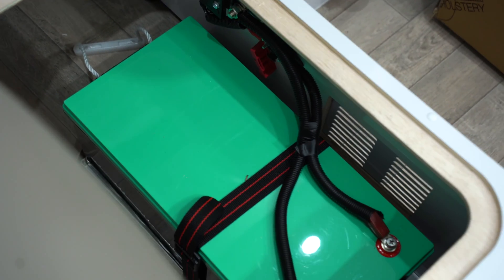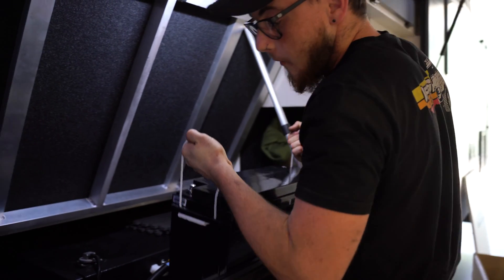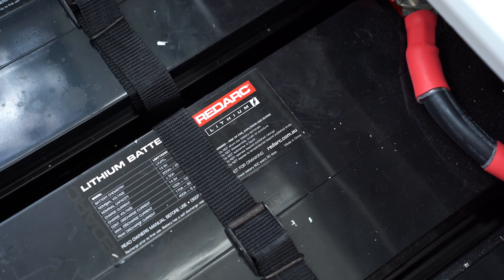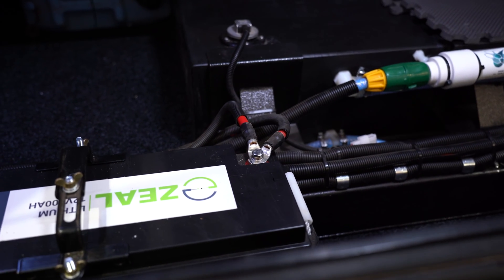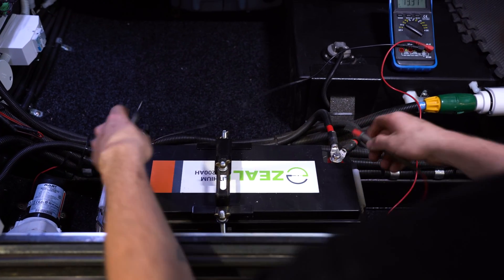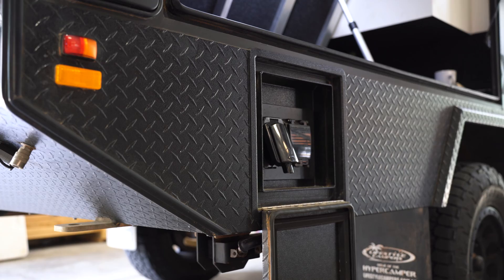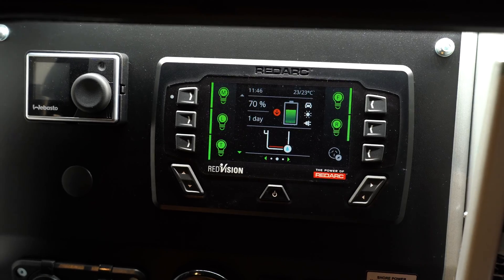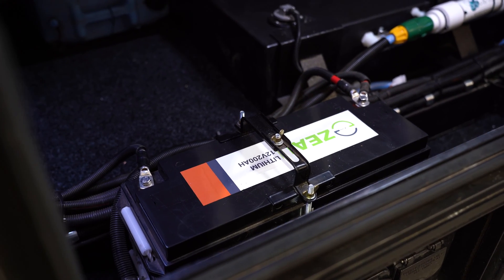AGM VS LITHIUM Which Battery Do I Need For My Offroad Trailer Setup?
AGM vs Lithium Batteries for Camping & Offroad: The Definitive 2024 Guide to Boost Your Adventure Power! ⚡️🏕️
Dive deep into the battery world as we unravel the mysteries behind AGM and Lithium batteries. Discover their Pros and Cons, Performance Tests in Real-World Scenarios, and get Expert Tips to supercharge your camping and offroad experience! 🔍🚙
From extended useable power capacity to weight considerations, we leave no stone unturned. Join us on this electrifying journey and make an informed choice for your next outdoor expedition!

Contact the team at Off Grid Outfitters today to find out more about how we can help you improve your Off Grid adventures!